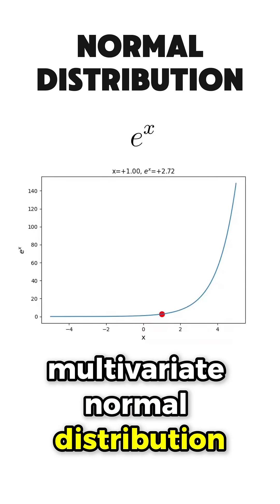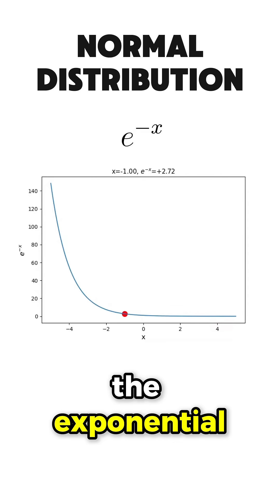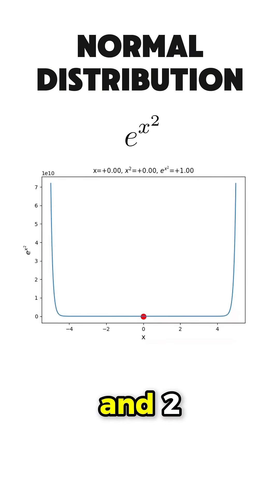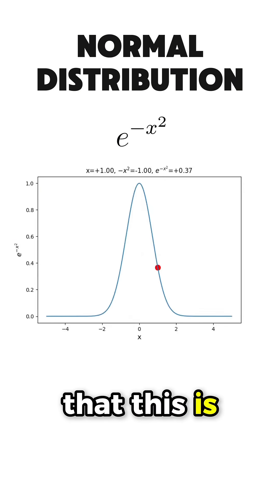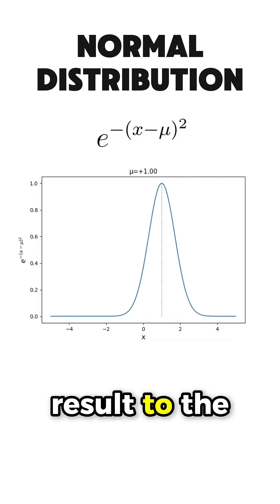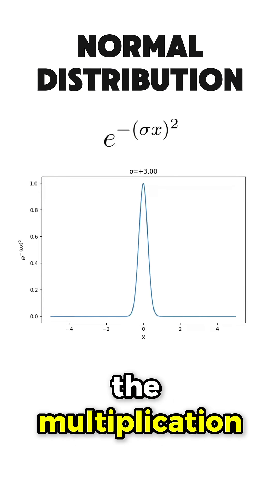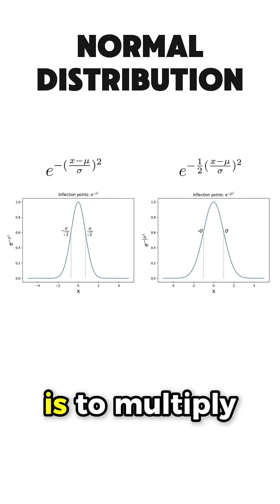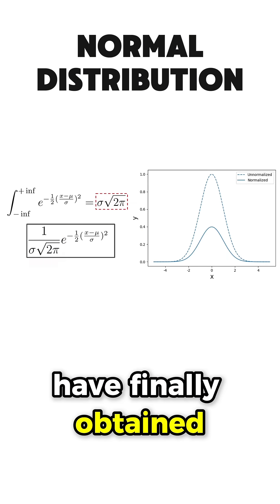gaussian distribution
1. Hands-On Machine Learning – the go-to practical ML guide
2. Mathematics for Machine Learning – deep dive into the theoretical aspects of ML
3. Designing Machine Learning Systems - practical strategies for building scalable ML solutions

*Summary*
In this video, we break down the multivariate normal distribution in simple terms, explaining the math intuition behind the equation, including the exponential function, bell curve behavior, mean shifting, standard deviation, covariance matrix, and determinants. If you’re learning about probability distributions, Gaussian models, or machine learning math, this is the perfect introduction.

► Bitcoin (BTC): 3C6Pkzyb5CjAUYrJxmpCaaNPVRgRVxxyTq
► Ethereum (ETH): 0x9Ac4eB94386C3e02b96599C05B7a8C71773c9281
► Cardano (ADA): addr1v95rfxlslfzkvd8sr3exkh7st4qmgj4ywf5zcaxgqgdyunsj5juw5
► Tether (USDT): 0xeC261d9b2EE4B6997a6a424067af165BAA4afE1a